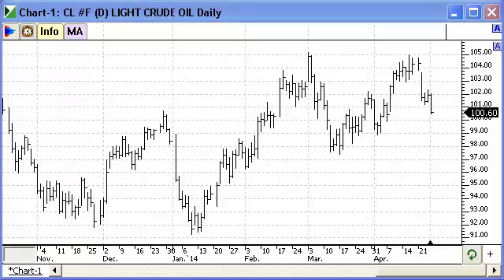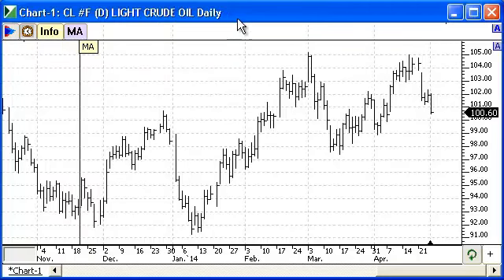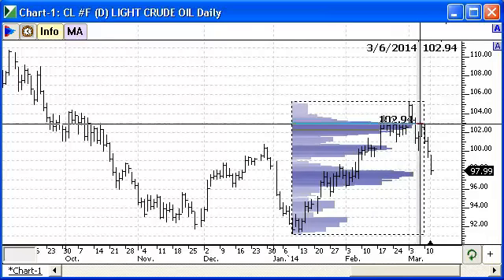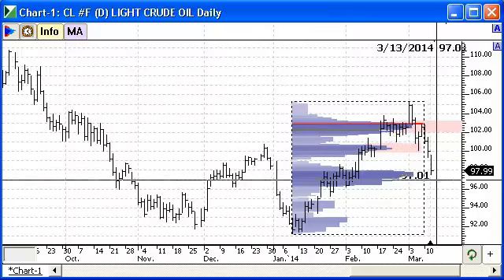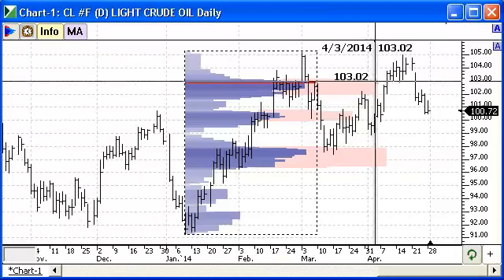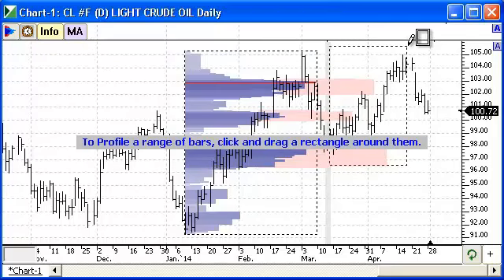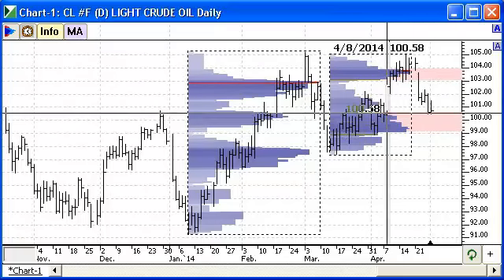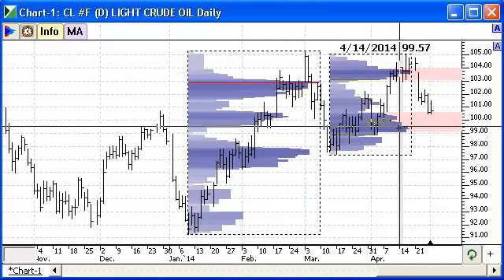How to Find Reliable Support and Resistance in less than 7 minutes